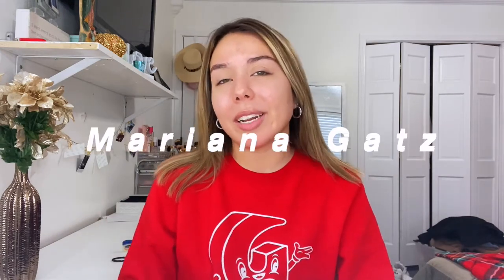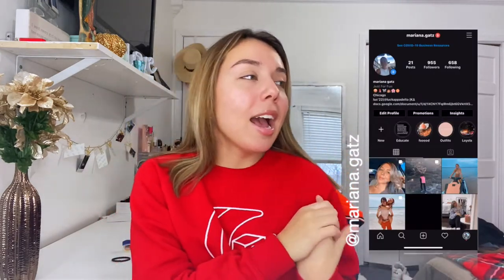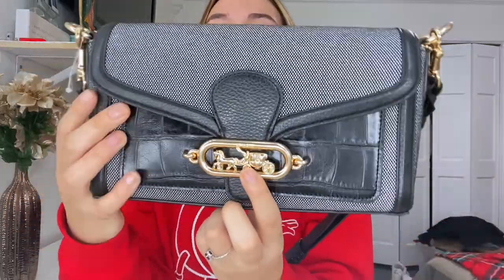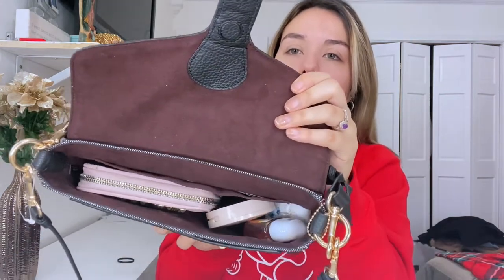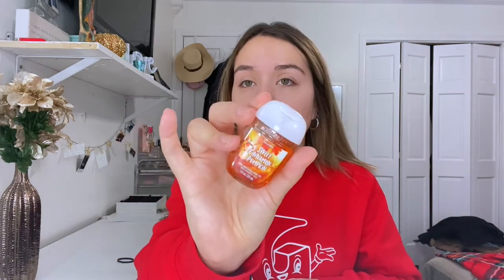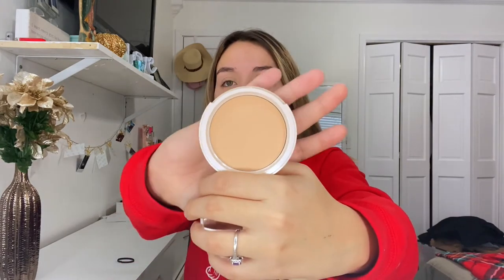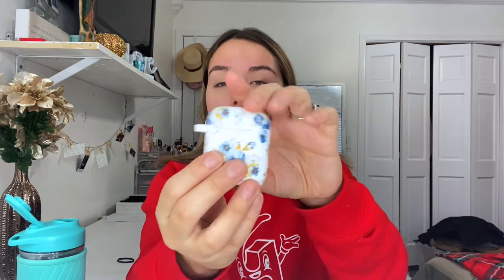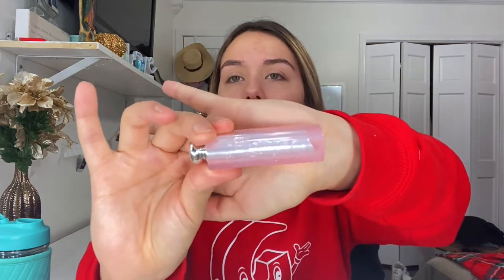WHAT'S IN MY PURSE 2021| Jade Shoulder Bag Coach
Hi everyone ! I hope you are all doing well and staying safe ! Enjoy today's video of Whats in my purse✨✨ I apologize for this video being late, I had some trouble uploading it for a while but I shall be on track now !
Purse: Couldn't find exact purse but same one but different color.

About me!
My name is Mariana and I am 20 years old. I am a college student at LUC as a junior! coming across my channel you will see a lot of lifestyle videos, beauty, fashions, and at times vlogs. Our goal is to reach 1k subscribers by the end of the year! New videos out every Friday and Wednesday !